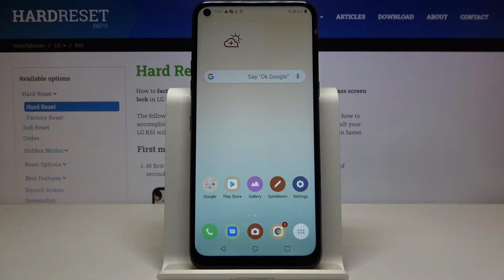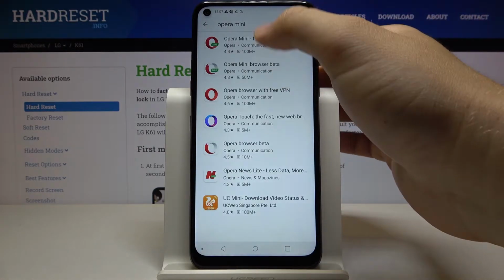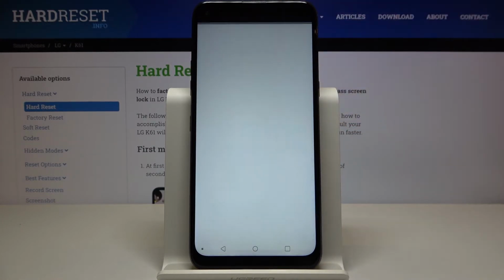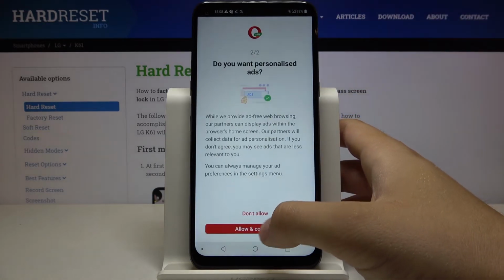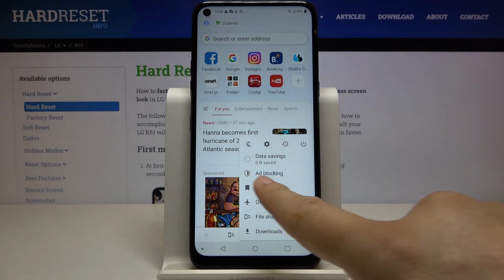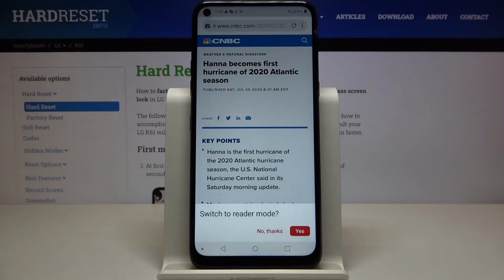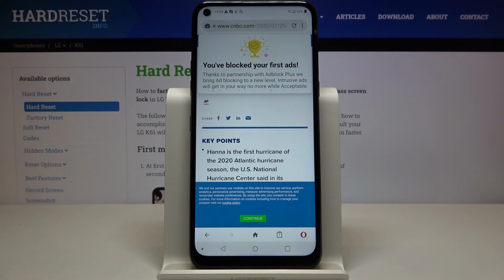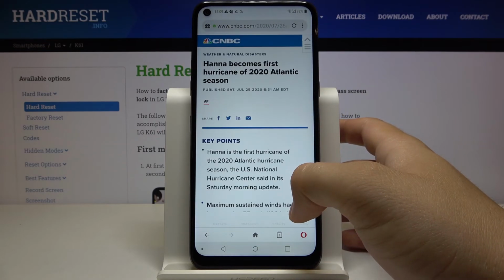How to Block All Advertisements in LG K61 – Install AdBlock / Get Rid of Ads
Learn more info about LG K61:
Find out the easy method to get rid of all annoying advertisements in LG K61. We will show you how to download and install AdBlock properly and enjoy using your smartphone without ads. Follow our short video tutorial and discover how to block all ads on your LG K61 within a couple of seconds.

How to use adblock in LG K61? How to install adblock in LG K61? How to set up adblock in LG K61? How to download adblock in LG K61? How block adds in LG K61? How to ger rid of ads in LG K61? How to block all advertisements in LG K61?